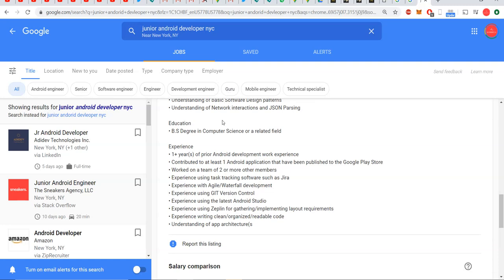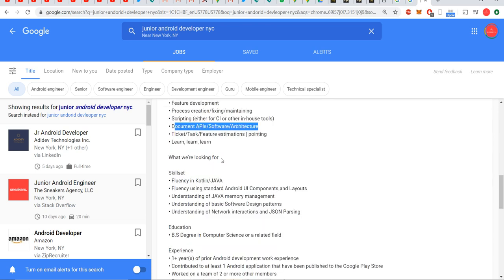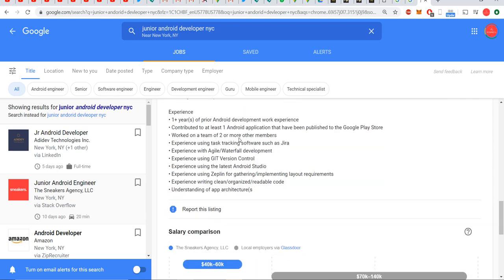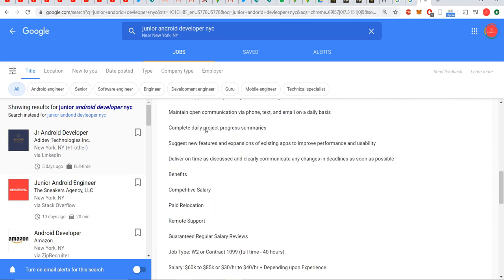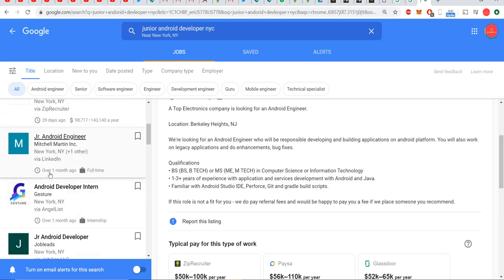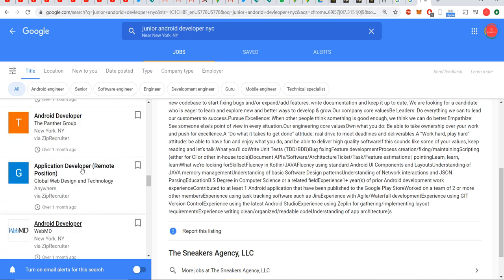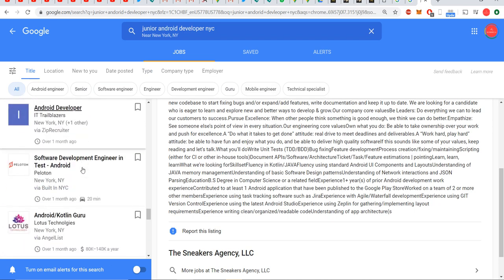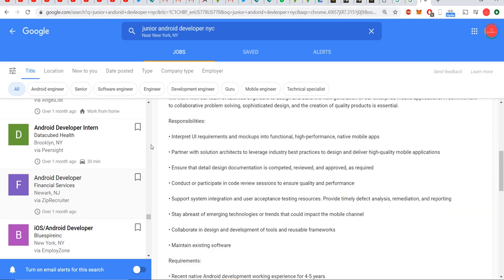Junior Android Developer Interview Prep